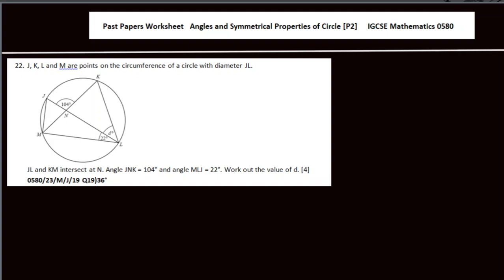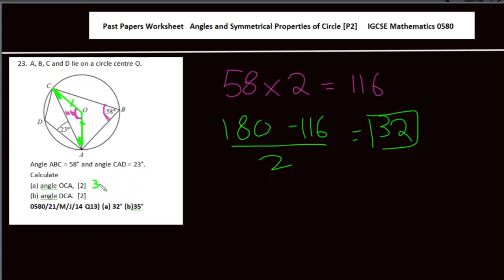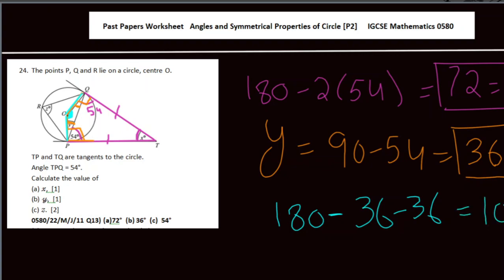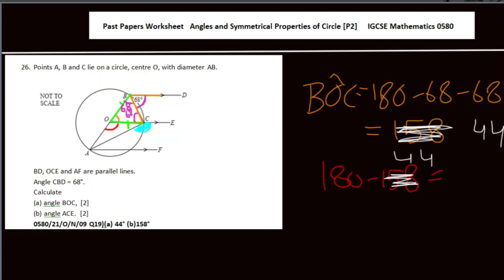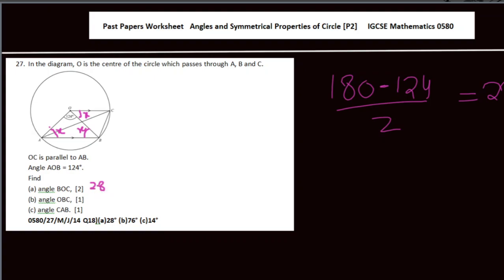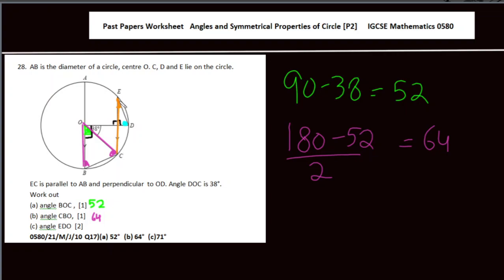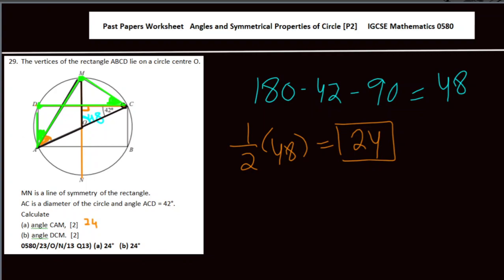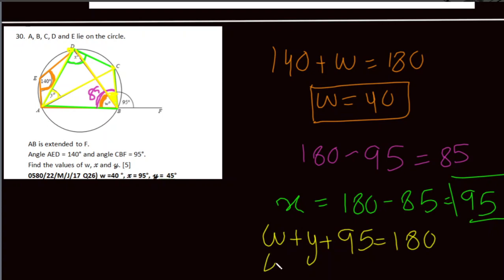IGCSE Math 0580 Topic 40(a)/50 Part 3/3 : Properties of Circles P2 [Worksheet in description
VIEW WORKSHEET